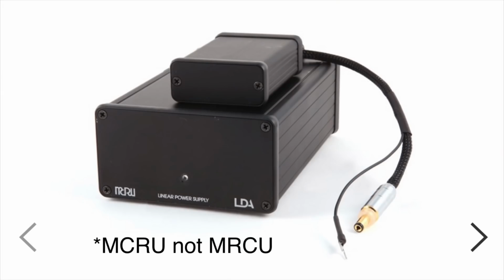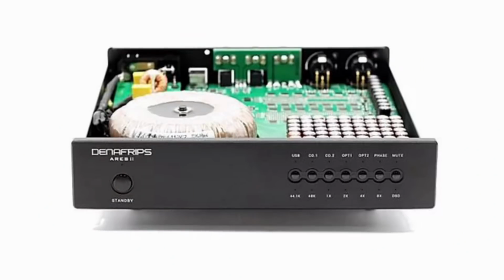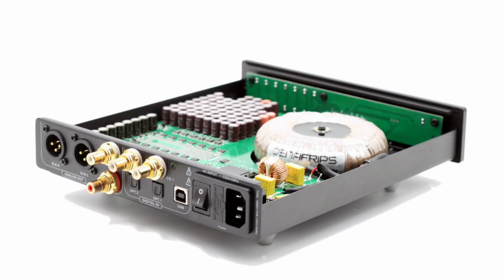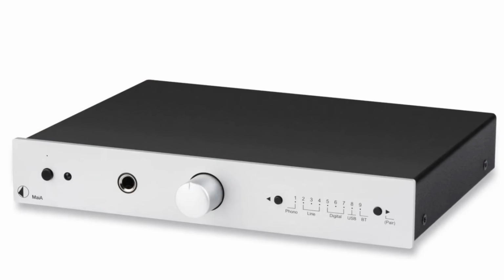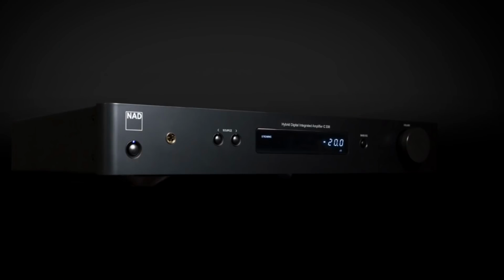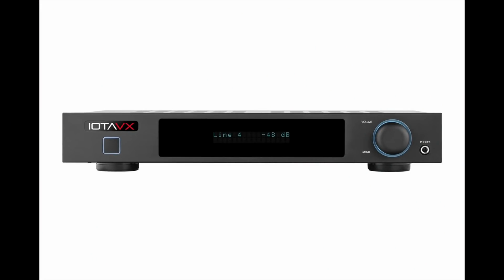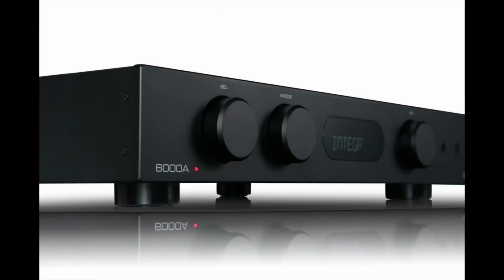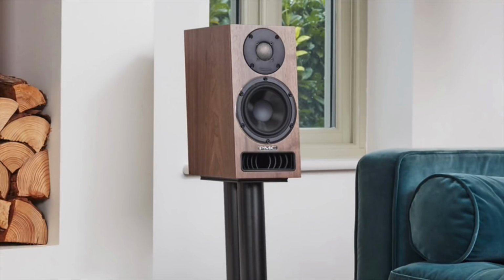Hifi Product of the Year - 2020 (+ overview)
In my last video of 2020, I reflect back on a monumental year for A British Audiophile. I give a brief overview of the good and great products I have reviewed this year and select my Product of the Year - 2020.

Time stamps...
Start 0:00
Source components 2:27
Amplifiers 5:43
Speakers 8:47